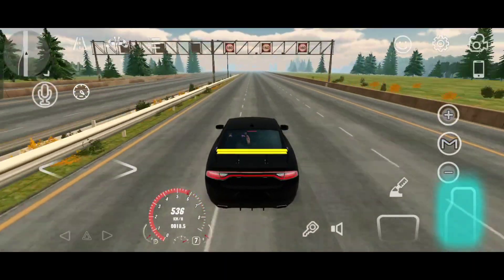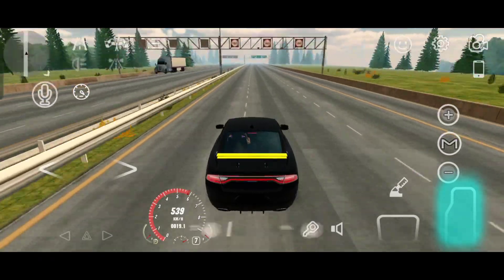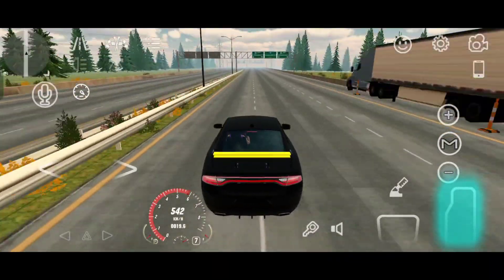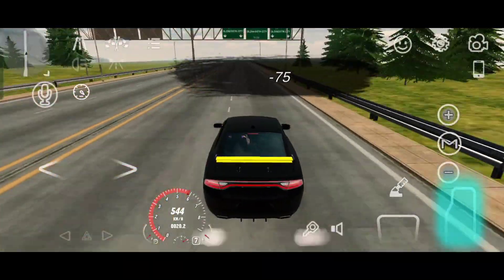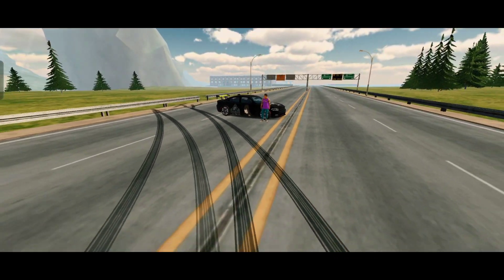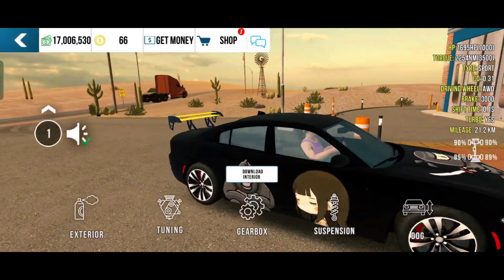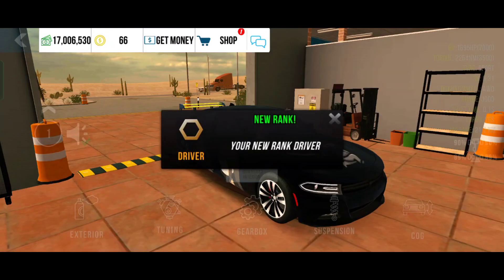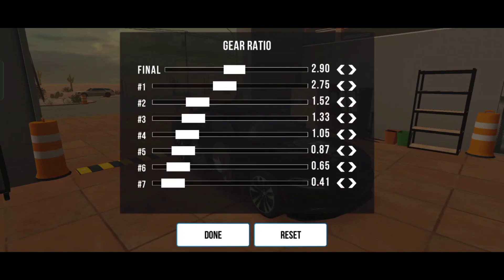Dodge Charger SRT new best gearbox car parking multiplayer new update 2023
Hello dear welcome to Mr Gs Cpm channel hello guys today i will teach you how to tune up your Dodge Charger SRT with 550+kp/h top speed in car parking multiplayer without using GG FULL UPGRADE only with GEARBOX settings

car parking multiplayer fordmustangboss429 car parking multiplayer fordmustangboss429 gearbox
car parking multiplayer fordmustangboss429
500+kph
how to make the fastest car in car parking multiplayer
car parking multiplayer fast car
how to fast car in car parking multiplayer
what is the best car in car parking multiplayer
fastest car in car parking multiplayer 2023
how to make your car fast in car parking multiplayer
car parking tuning
fast car in car parking
how to make car faster in car parking multiplayer
car parking multiplayer tuning
how to make your car faster in car parking
car parking multiplayer best cars
tuning car parking multiplayer
multiplayer drag tune best car in car parking
the best car in car parking multiplayer
car parking fast car car parking multiplayer carros mais rapidos
best car car parking multiplayer
car parking multiplayer new update
car parking best tuning fastest car
car parking multiplayer
fastest cars in car parking multiplayer
how to make car fast in car parking multiplayer which is the fastest car in car parking multiplayer
best car to buy in car parking multiplayer
car parking multiplayer best car design car parking multiplayer drag racing cars
fastest car in cpm glitch car parking multiplayer how to be fast in car parking multiplayer